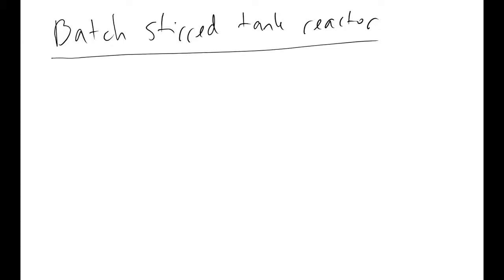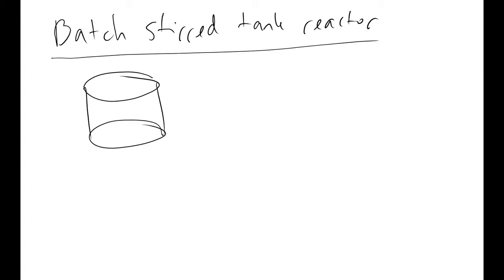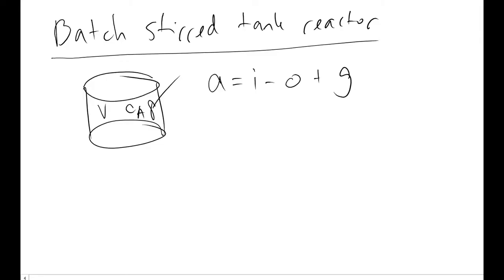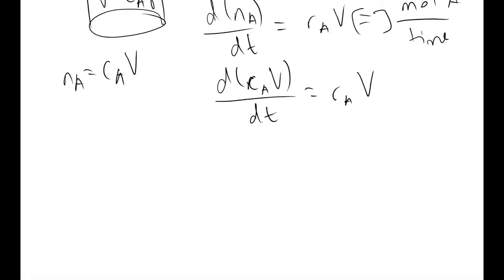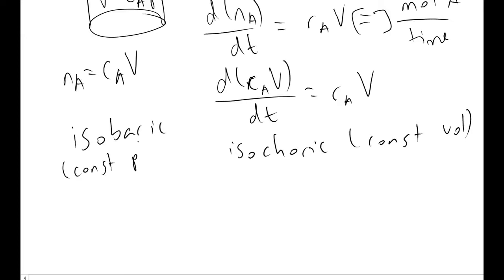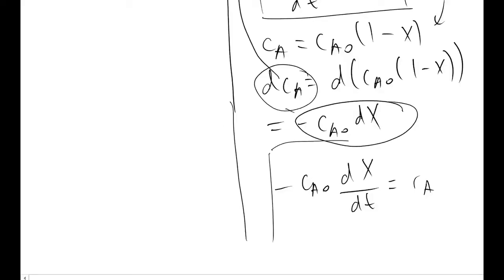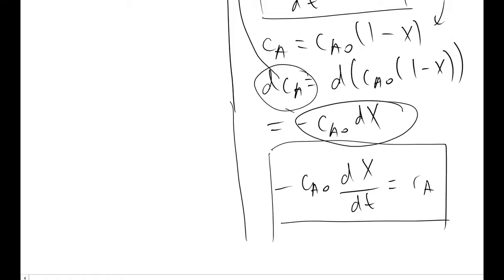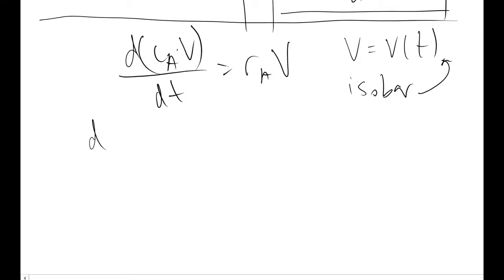Batch Stirred Tank Reactor Intro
An introduction to BSTRs and the derivation of the mol balance.